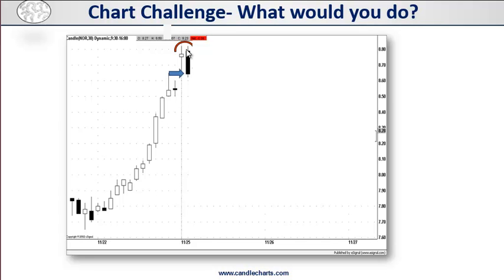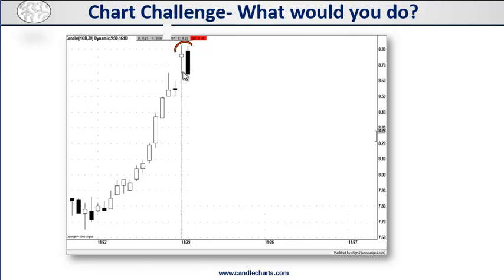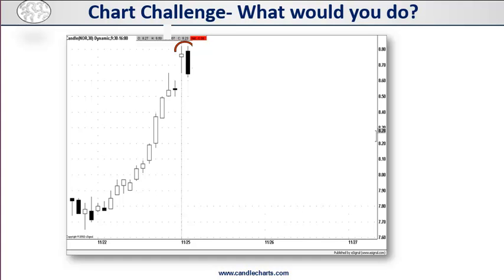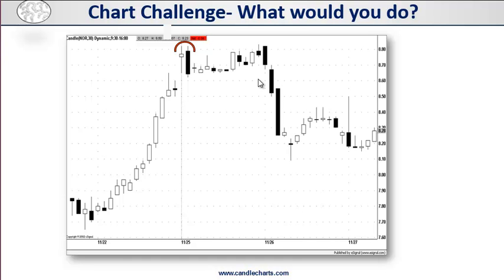What Would You Do? (September 2015)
Watch this short 3-minute video to learn how you would respond to this trading situation.

Follow Steve Nison for the best candlestick charting training on the planet.